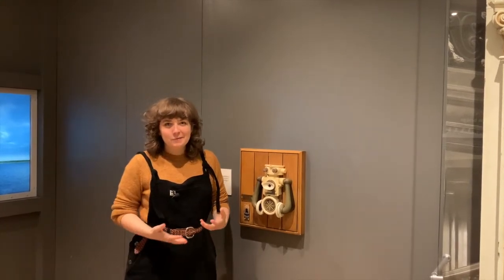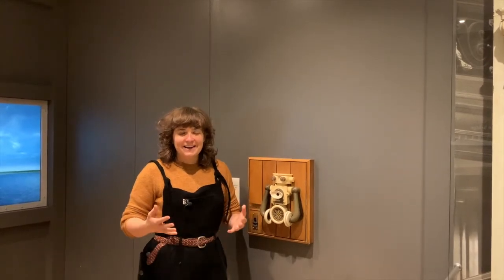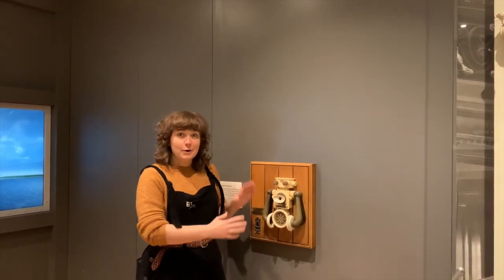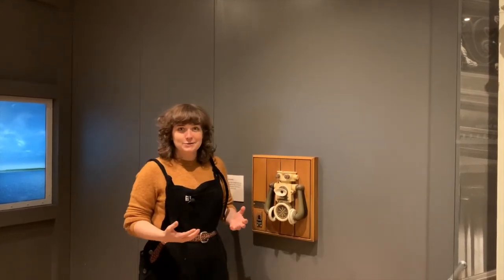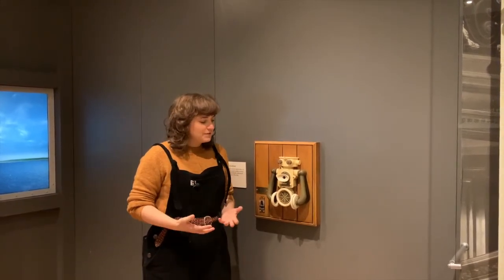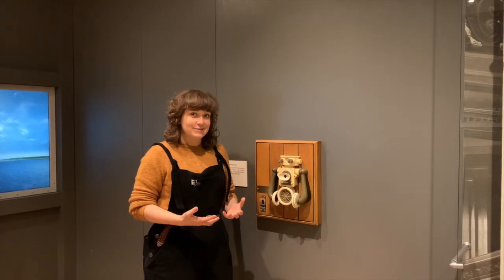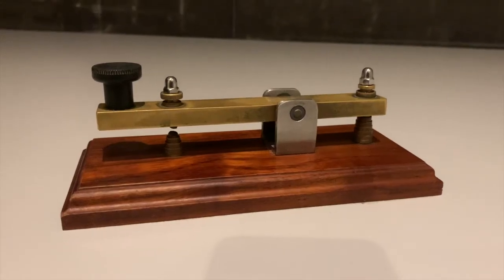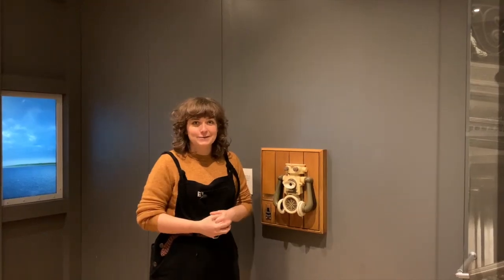SeaCity Shorts - Titanic Technology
Bea investigates some of the ways new technology was used onboard the Titanic.